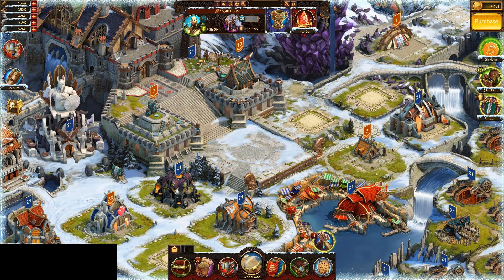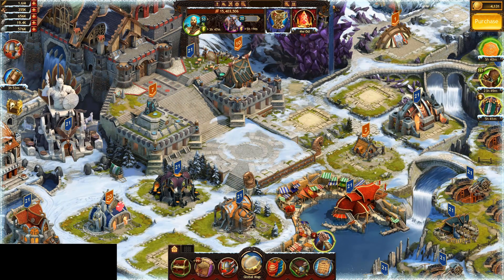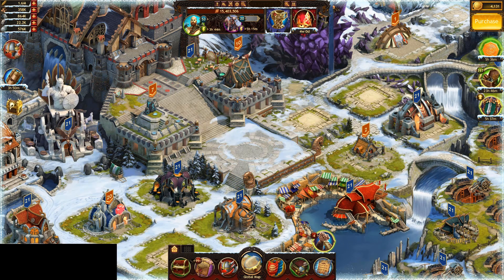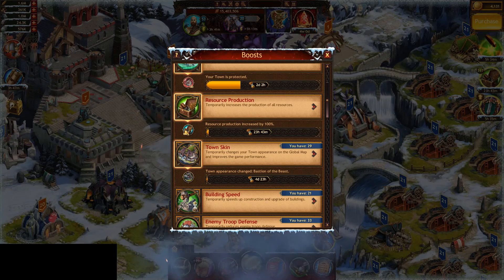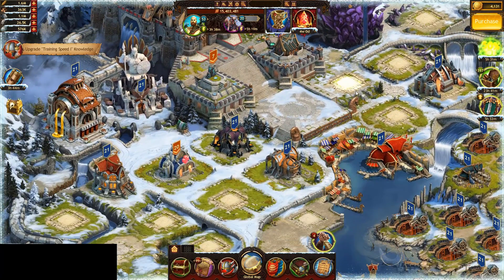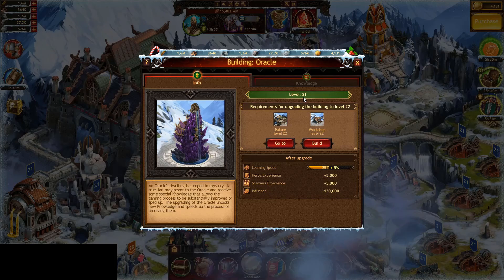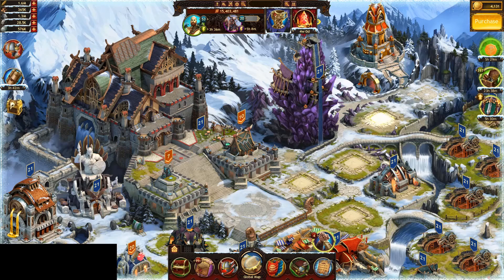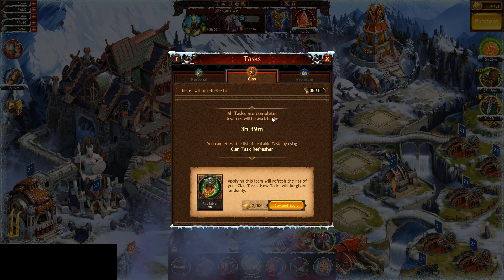Support Accounts in Vikings: War of Clans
What a support account is, and why you should make one!